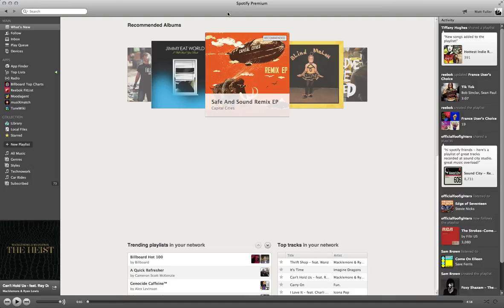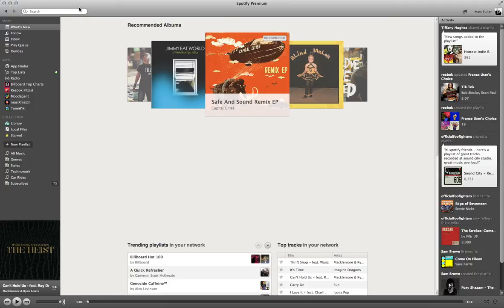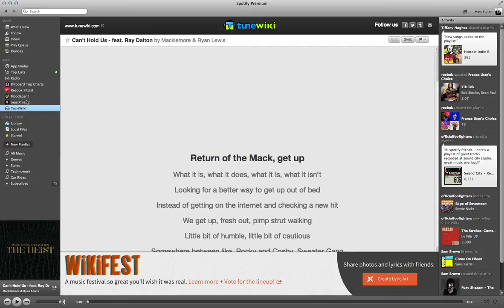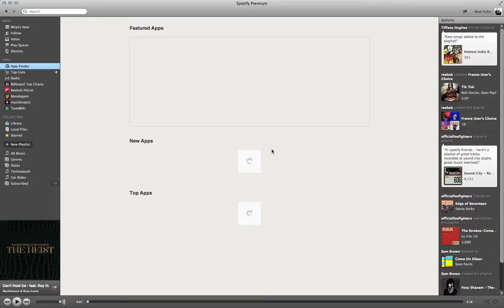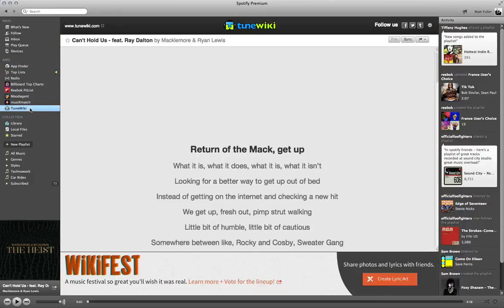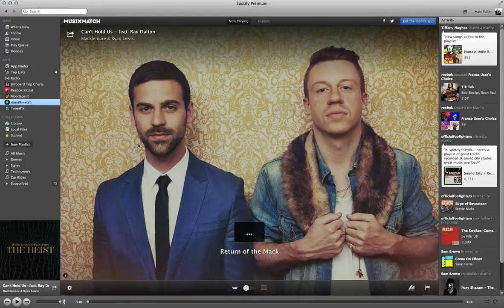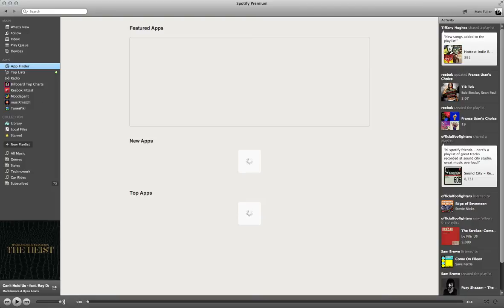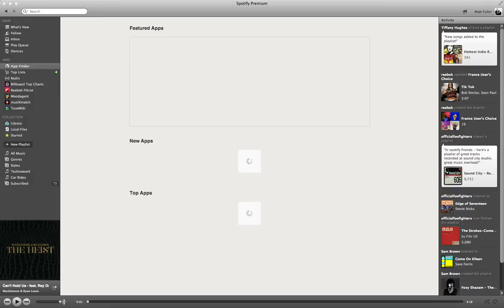How to View Lyrics to Songs on Spotify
Using Spotify, you can use live lyric-viewing applications called TuneWiki and musicXmatch to make karaoke style lyric displays.